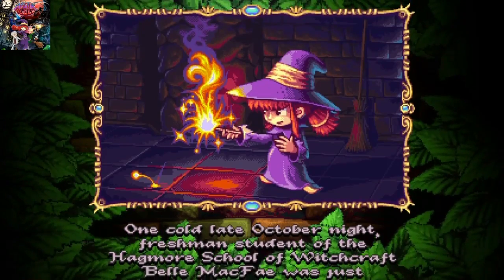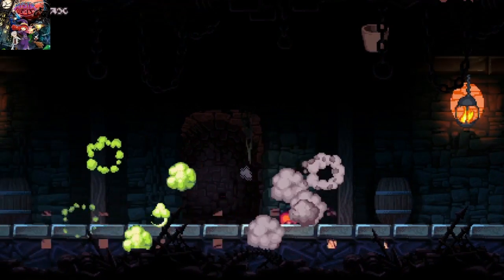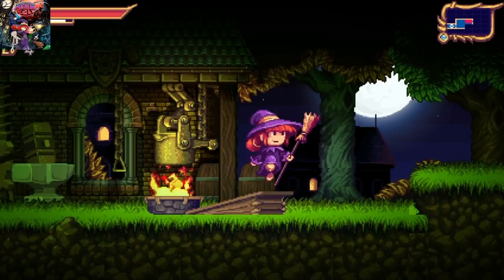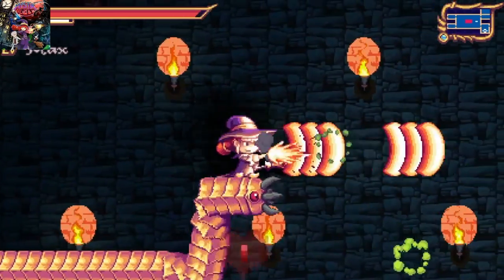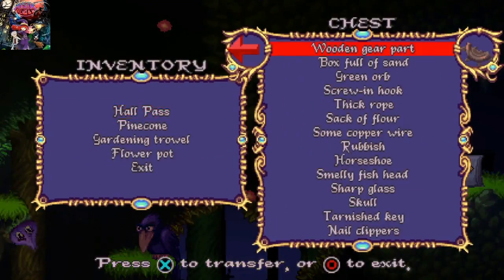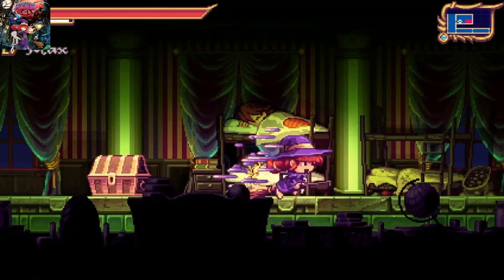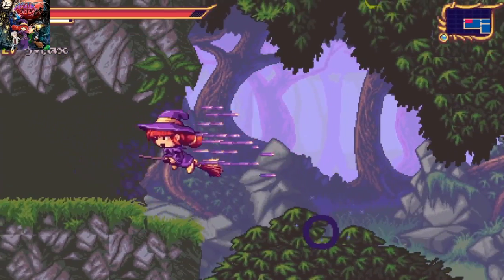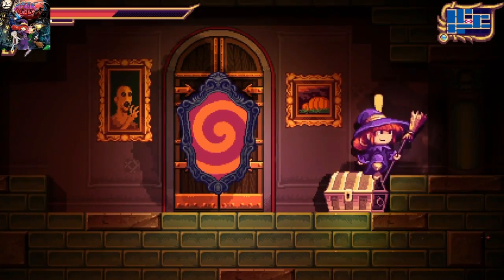Mystik Belle (PS4) Review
Mystik Belle is a metroidvania adventure game set in a school for young witches. Your task is to gather three ingredients needed for a ritual to save the world. Is it worth buying? Find out in this review.